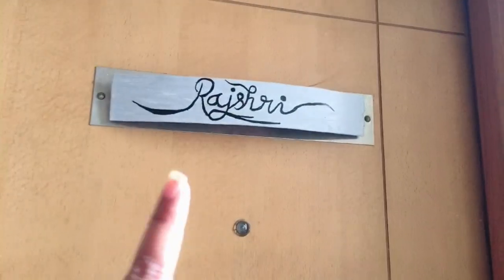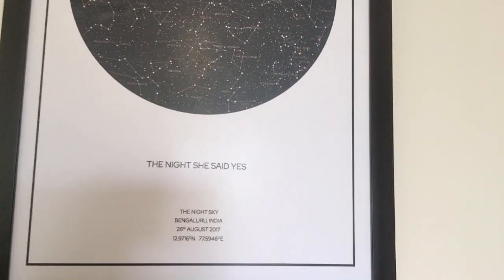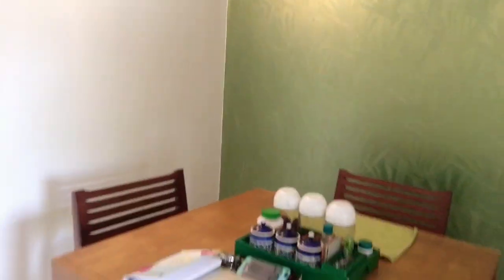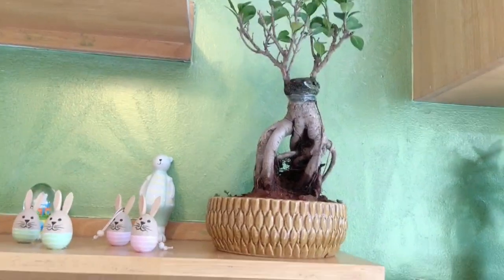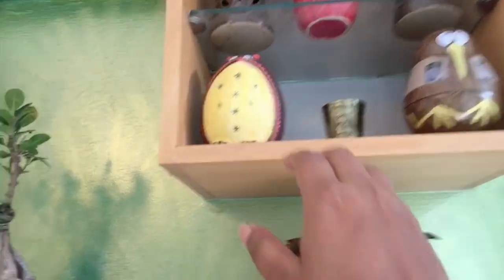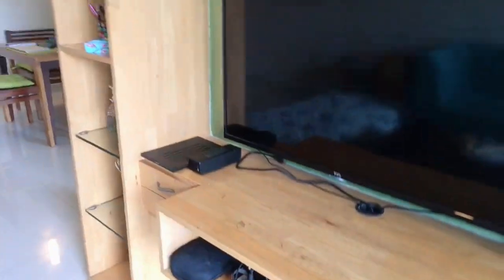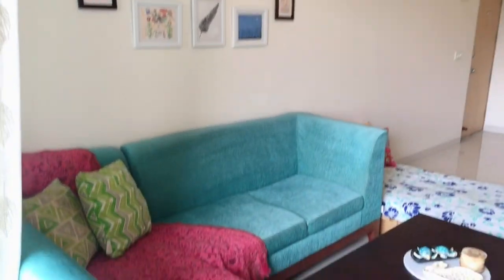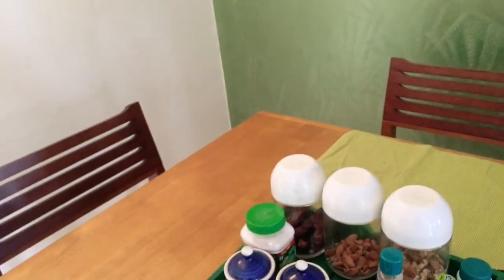My Living Room Tour | Home Decor Updates | Rajshri | Madhushri Bardhan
Hi Guys,

So finally my Living Room tour video is up. So many of you wanted to see this and I am so happy to be finally putting this up.

I will come up with more videos super soon. Till then, take care.

Love
Maddy